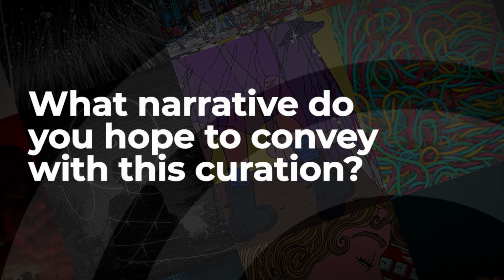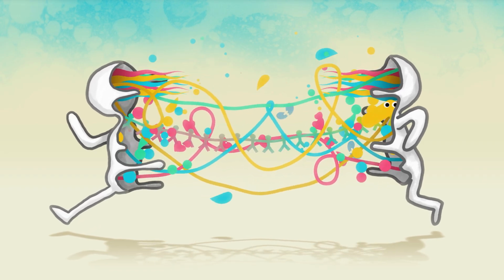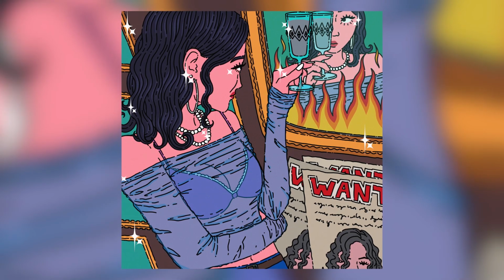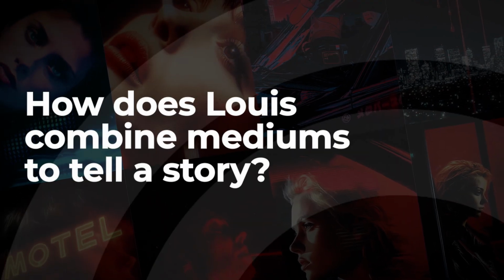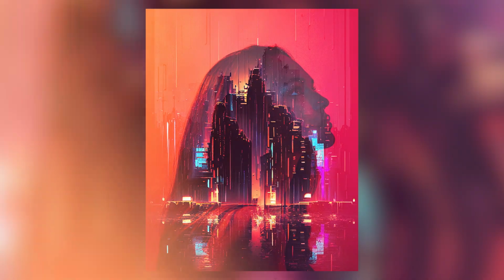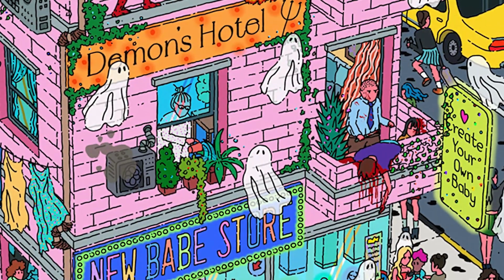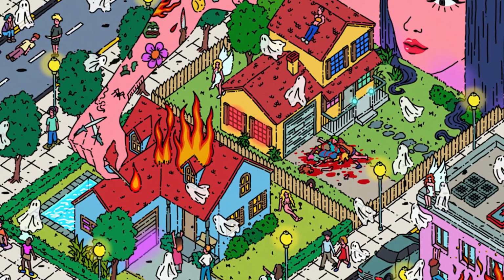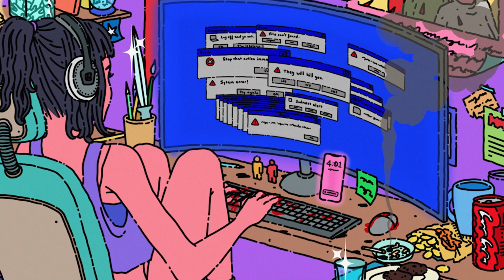April 2024 Curator Spotlight - 'Pulp Noir Tales' by Bryan Brinkman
At our core, we are digital art lovers who believe we are currently living in a digital renaissance. Our goal is to help educate and onboard collectors who desire to collect the best digital art by the best digital artists.

Each week, ClickCreate with a monthly guest curator reveals a new Artist to the community with produced content that uplifts and brings attention to their Art.

Edited & Produced by Jordan Inglee
Voiceover by NorCal Guy

0:00 // Welcome
0:23 // Inspiration behind the theme
1:15 // What narrative do you hope to convey?
2:05 // How did you select the artists?
2:41 // How did the artist's style contribute to the theme?
3:03 // Part Two - The Artists
3:10 // Combining mediums with Louis Dazy
4:04 // A.L. Crego's artistic world
4:54 // Disarming the viewer with Esra Eslen
5:52 // Credits